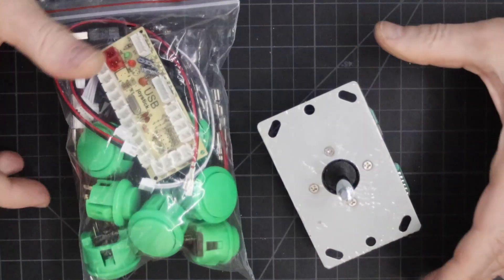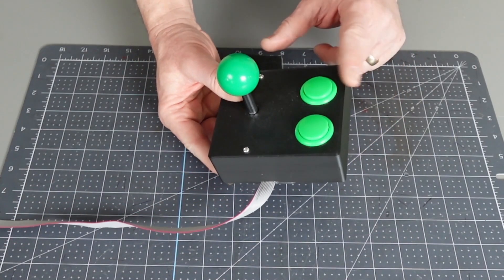We Built a Claw Machine that fills a whole room!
Here are the things we used to build it:
Neon Green Filament
Steel Claw
H-Bridge Motor Controller
Joystick & Buttons
Elegoo Neptune 3 Max:
xTool Laser Cutter
If you want any of the 3d design files let us know